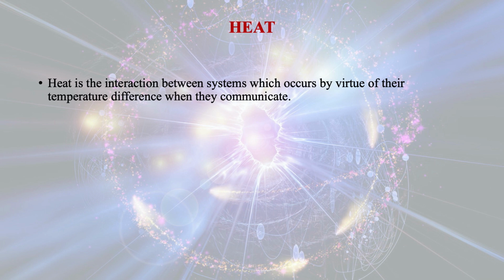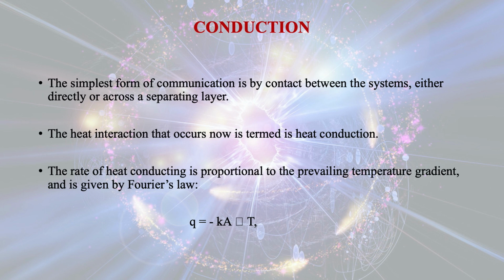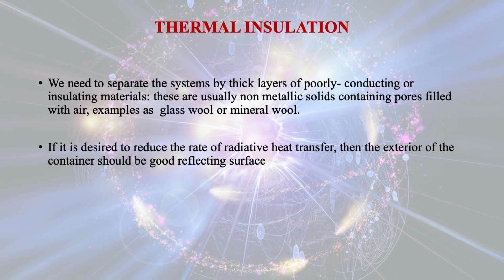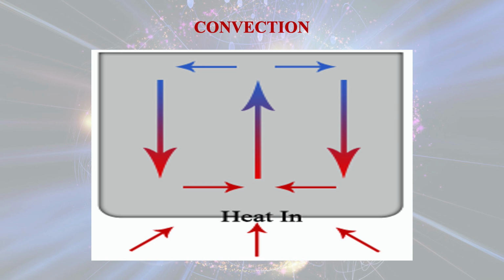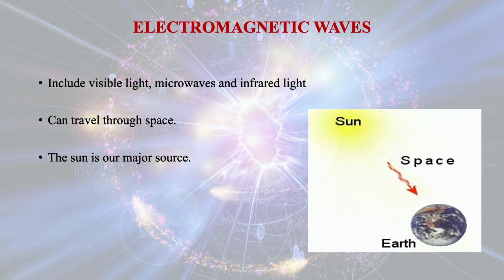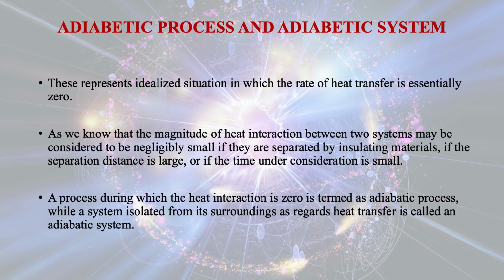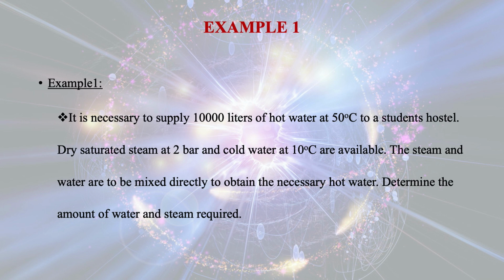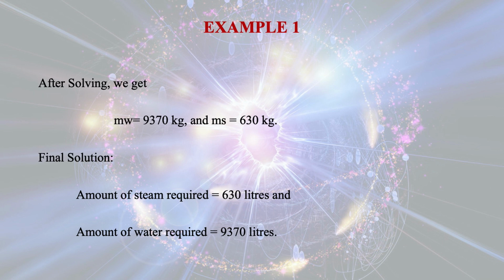Heat and Modes of Heat Transfer